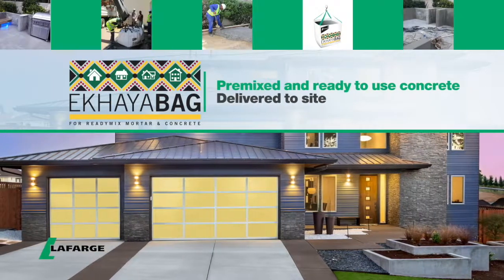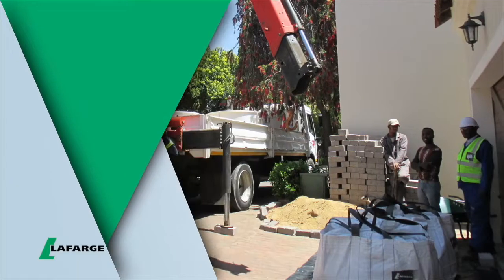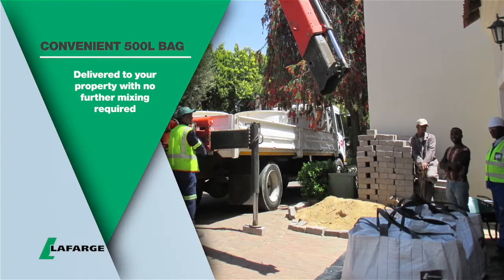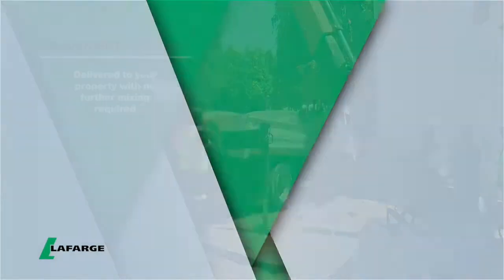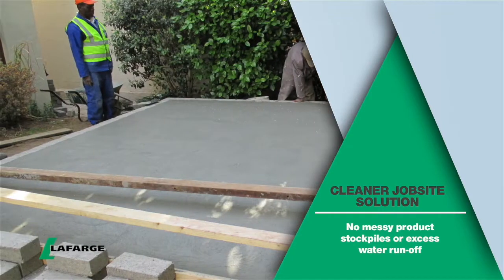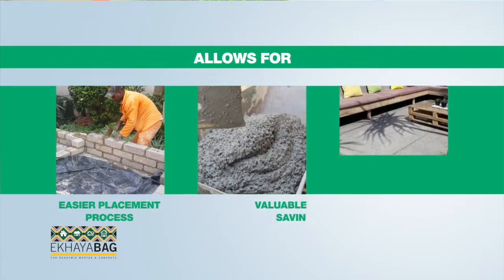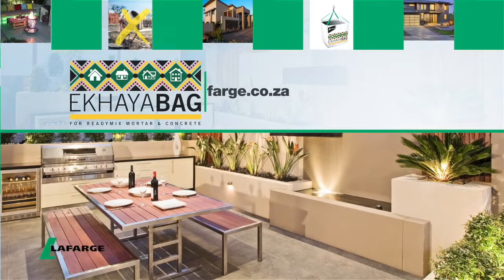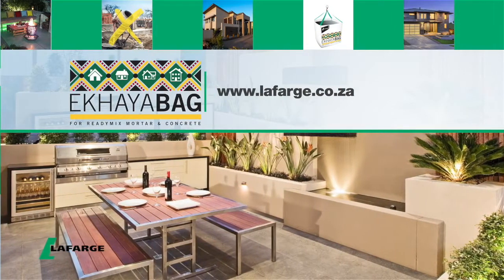Lafarge Ekhayabag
Lafarge South Africa, a member of Lafarge Holcim, is one of the major building material manufacturers in Southern Africa, offering cement, aggregates, ready-mixed concrete, and pulverised fly ash. Lafarge South Africa applies its unparalleled technical strength to continually develop innovative building material solutions for the construction industry and contributes to Building better cities and communities across the country, while reducing the environmental footprint of its products and manufacturing processes. Our global brands; Artevia and Hydromedia provide innovate and aesthetically beautiful solutions to your flooring and paving requirements.